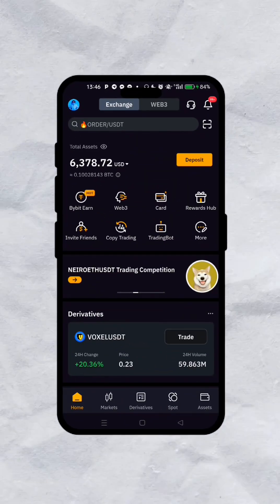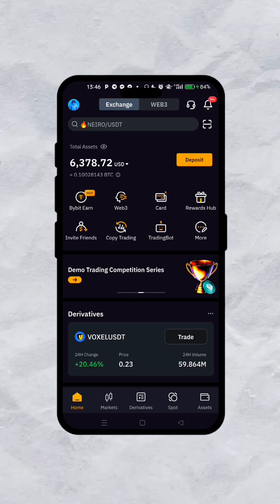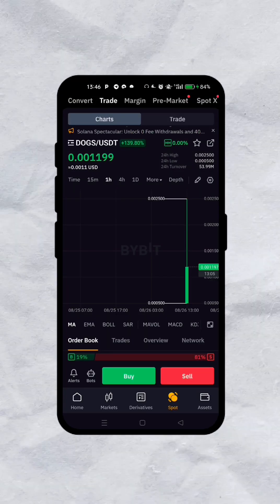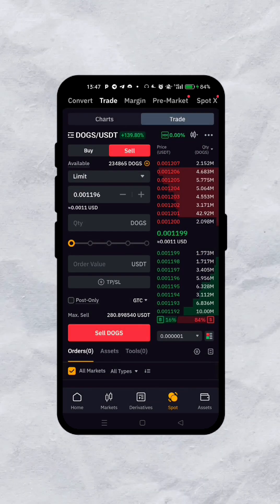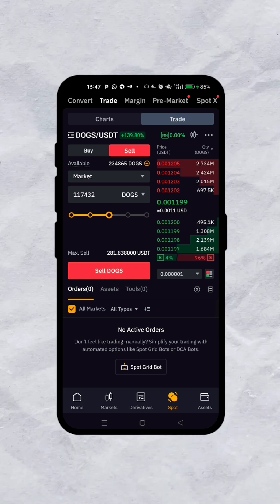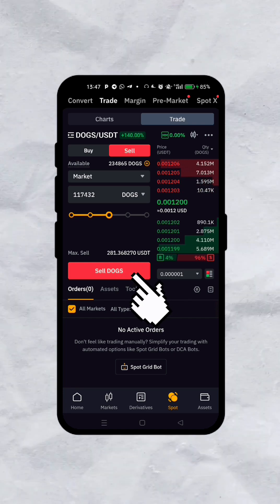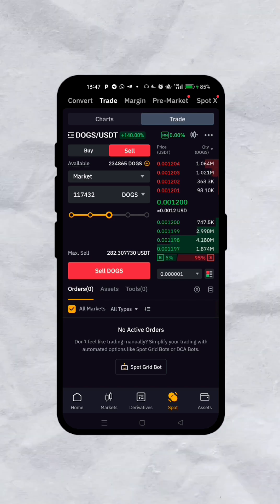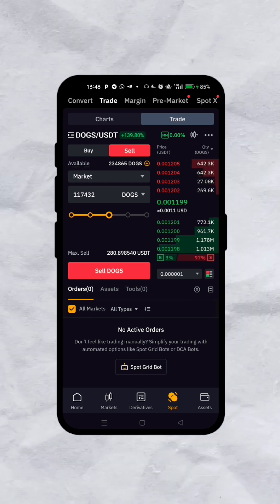HOW TO CLAIM AND CONVERT YOUR DOGS TOKEN TO USDT ON BYBIT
"_Claim & Convert Your $DOGS Token to USDT on Bybit Exchange!_

Learn how to claim your $DOGS token and convert it to USDT on Bybit exchange in this quick and easy tutorial. Follow along with our step-by-step guide to get your tokens converted and start trading or withdrawing your USDT

- Claiming your $DOGS token on Bybit
- Converting $DOGS token to USDT
- Checking your USDT balance

_Watch & Learn:_

- How to easily convert your tokens and start trading or withdrawing USDT

_Subscribe for more crypto tutorials, updates, and tips!_

Note: Make sure to include any necessary details, such as conversion fees or market fluctuations, in the video or description."

"Use this video tutorial to know how to sell your dog Airdrop on Bybit